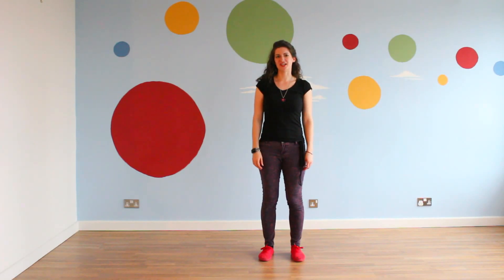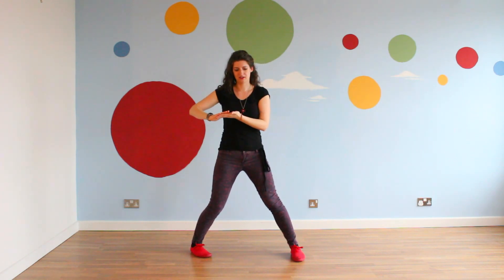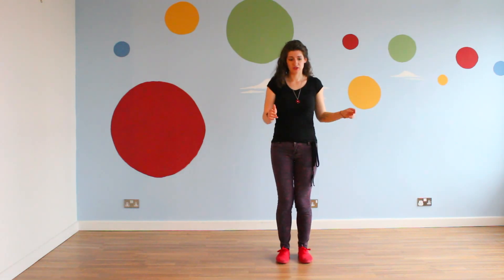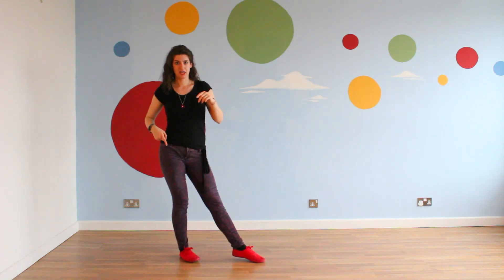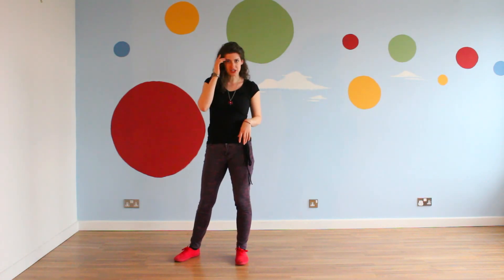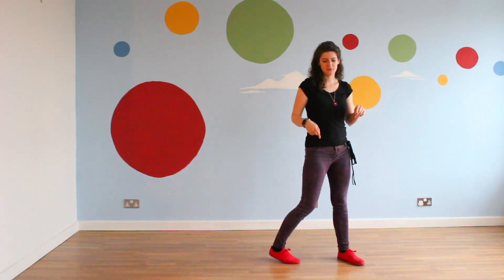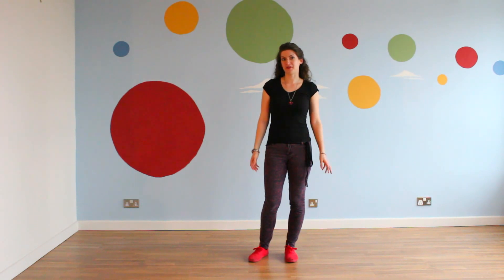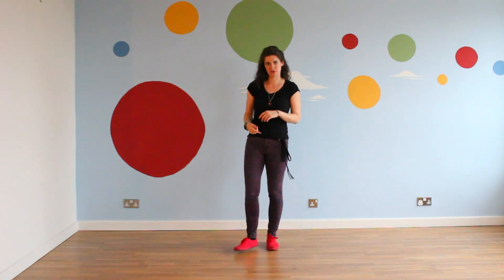Solo Blues with Rachel Cassandra: Boogie Step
Solo blues dancing is awesome! It allows you to express yourself musically when you're dancing on your own. It also prepares you for more varied partner dancing. You'll never feel at a loss when you find yourself in breakaway!

In this series, Rachel Cassandra presents the technique for each move, starting from its simplest form and layering up. There is a huge range of possibilities for variation, so once you feel confident, try doing it do different styles of blues music. You might change the tempo, rhythm, size, direction, or a number of other factors. Have fun!

This video is about Boogie Steps.

The music is Louis Armstrong's “Ain't Misbehavin'”

Blues dancing is movement done alone or with a partner to blues music. Like blues music, it originates in African American culture. Musicality and improvisation are at the forefront of this form. A large vocabulary of steps exists, drawing from the various styles done across the United States over the last 120 years.

Special thanks to David Nunn for filming.